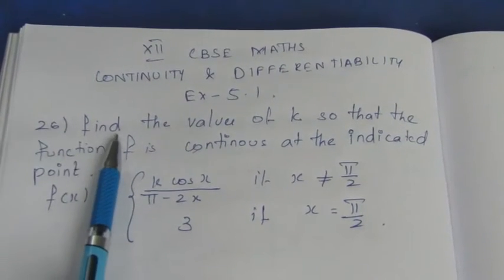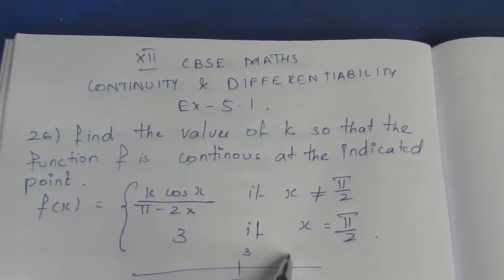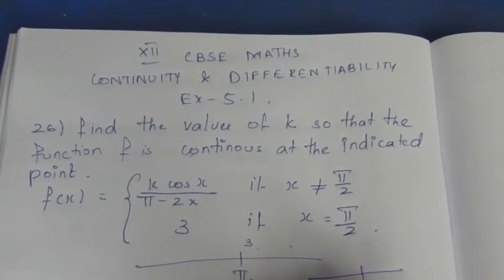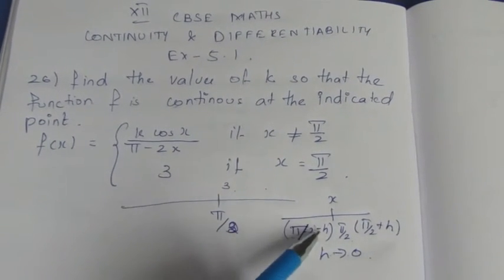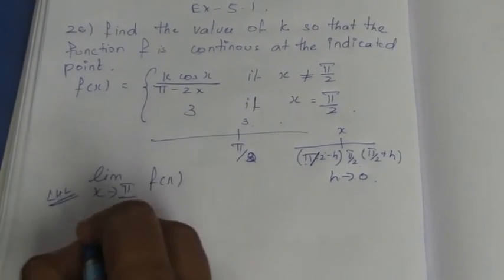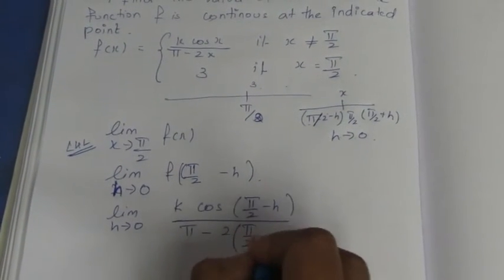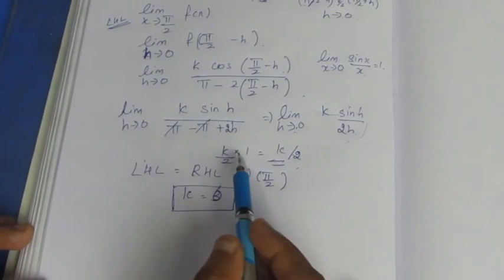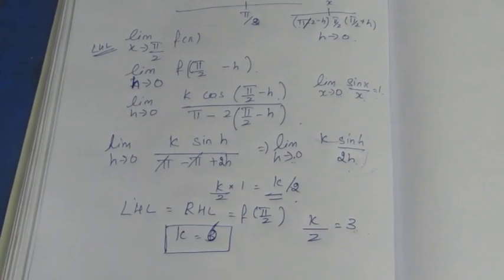CBSE NCERT CLASS 12 MATHS CONTINUITY AND DIFFERENTIABILITY EX 5.1 SUM 26 (SOLUTION IN ENGLISH)